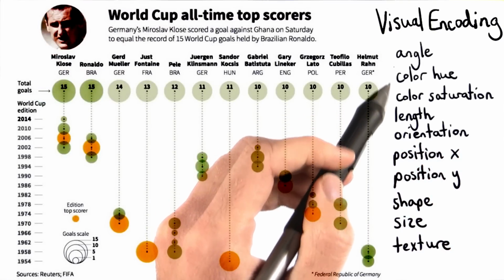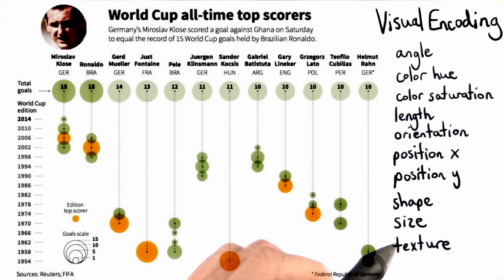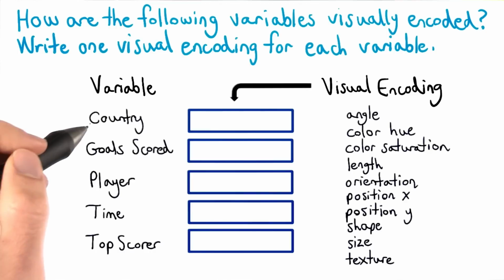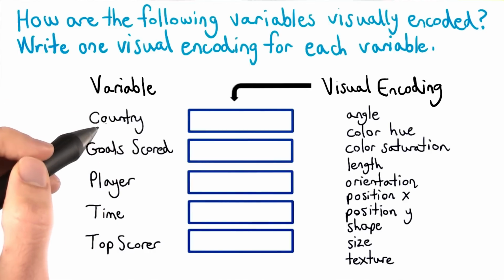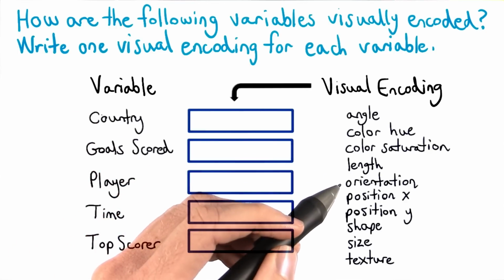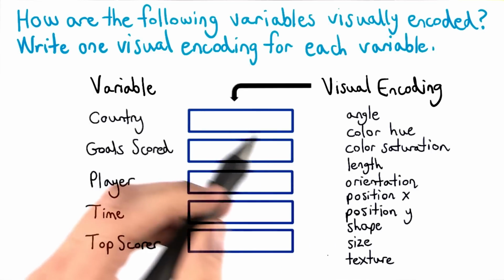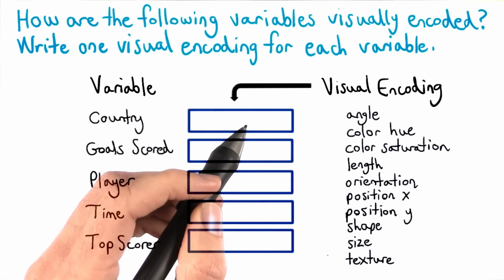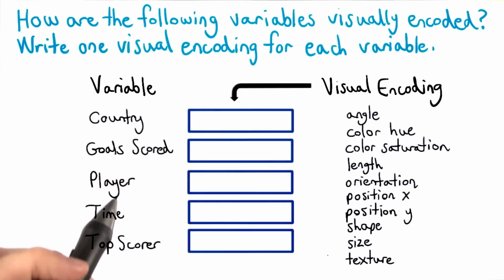World Cup Top Scorers - Data Visualization and D3.js